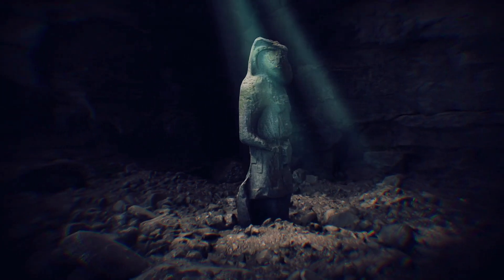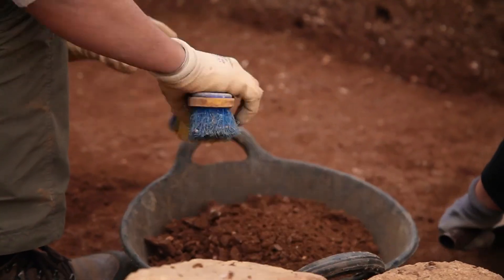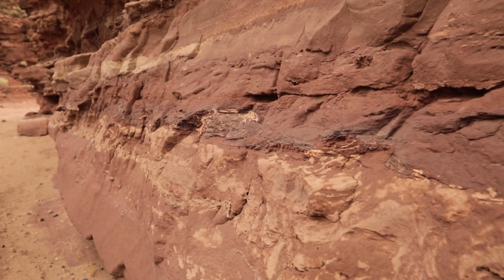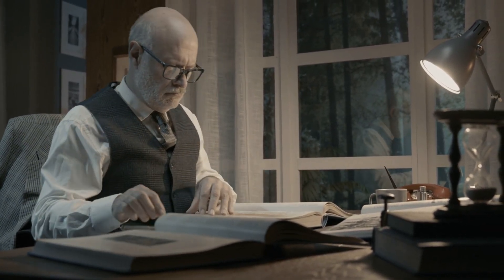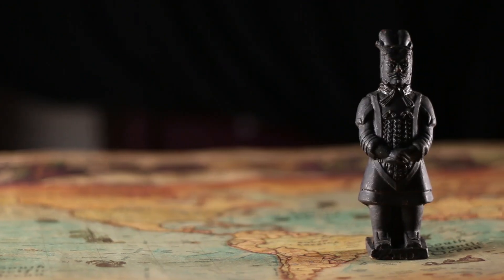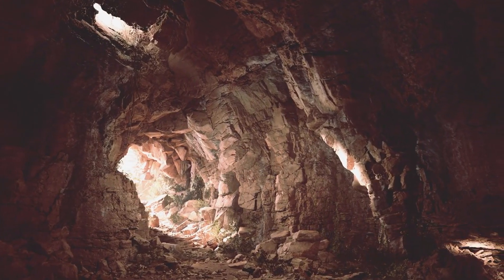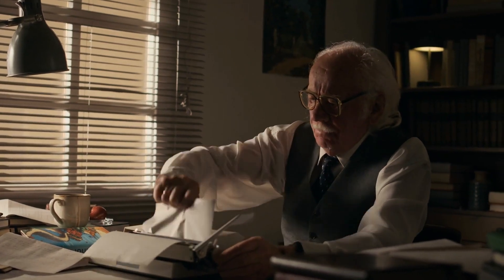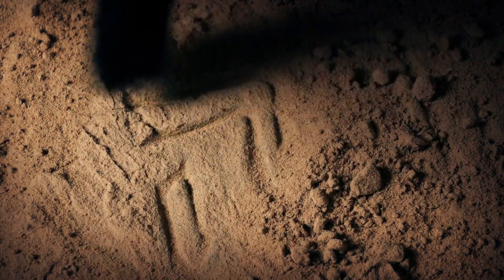Scientists Shocked by Ancient Idaho Discovery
The discovery of the Nampa Idaho figurine is a true enigma. This artifact, an example of "ooparts" and "out of place artifacts", challenges standard timelines of human evolution. Some believe this find is related to "forbidden archaeology" and "ancient mysteries", pointing to a more complex and "unexplained mysteries" of "ancient artifacts".